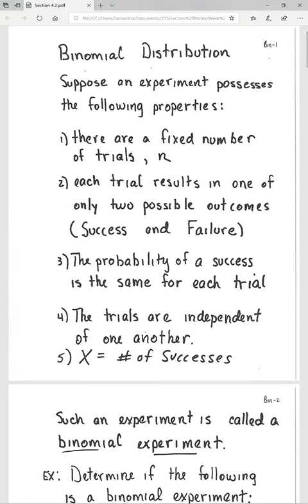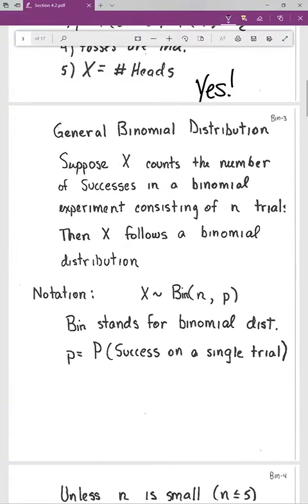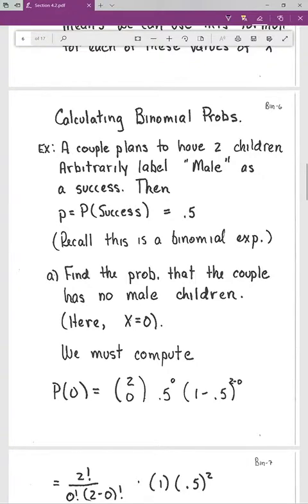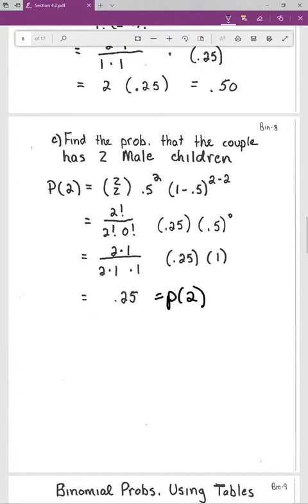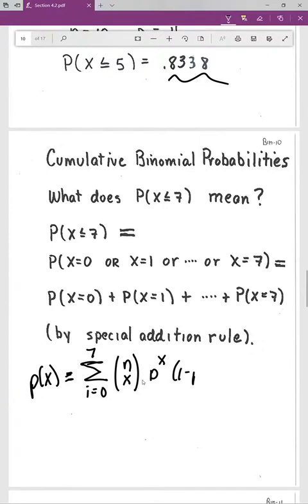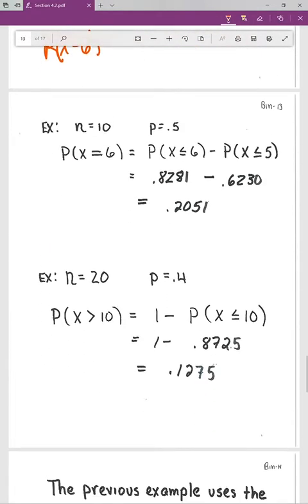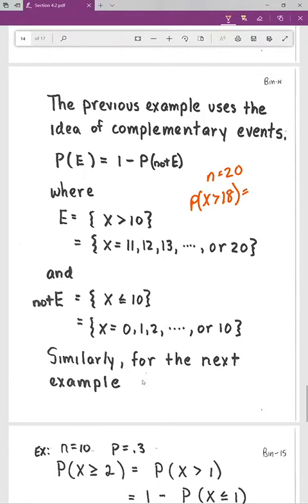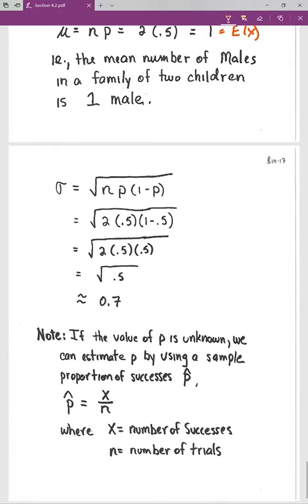Section 4.2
This video covers Section 4.2 in our textbook. The video will focus on the Binomial Distribution